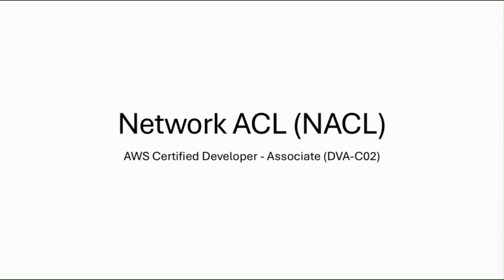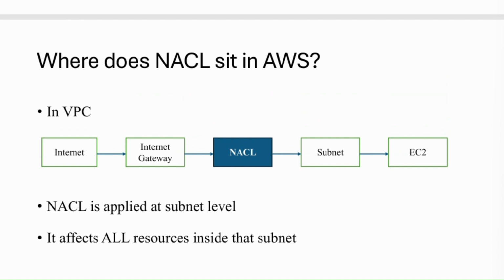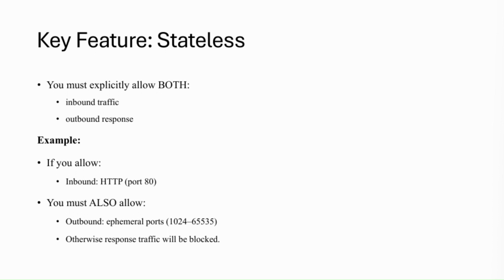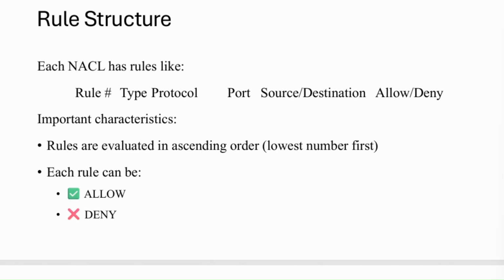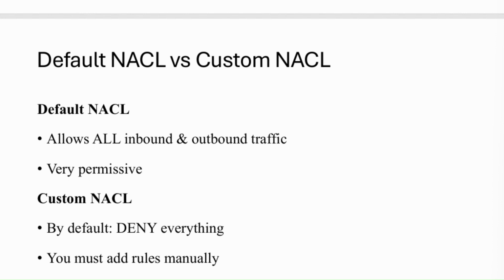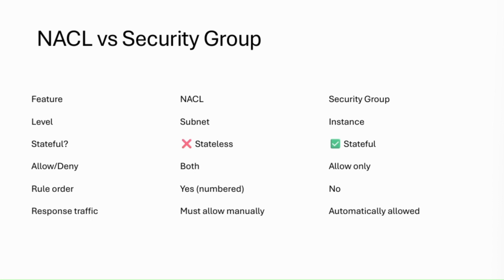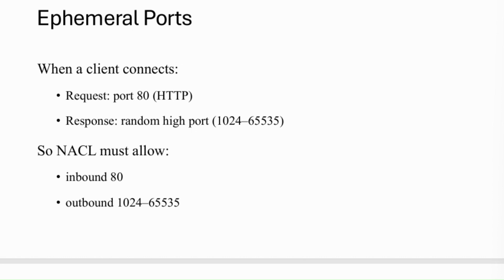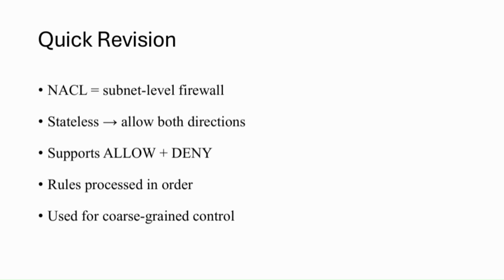What is NACL in AWS? | Network ACL Explained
Learn What is NACL in AWS in very simple English. In this video, I explain Network ACL step by step for beginners. You will understand what NACL is, where it sits in AWS, how it works as a stateless firewall, and how it is different from Security Group.

This video is useful for:

AWS beginners

AWS Developer Associate exam preparation

People learning VPC security

Anyone who wants a simple explanation of NACL

In this video, you will learn:

What is NACL

Where NACL is used in AWS

Stateless meaning in simple words

Inbound and outbound traffic

Default NACL vs Custom NACL

NACL vs Security Group

Ephemeral ports explanation